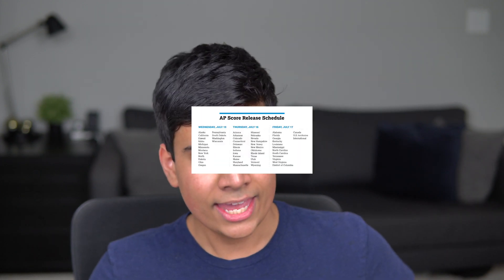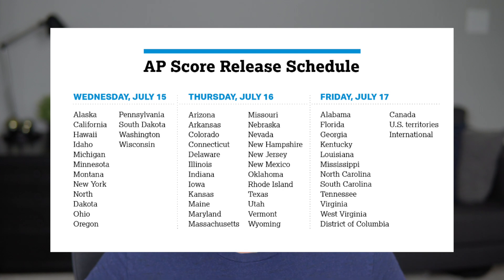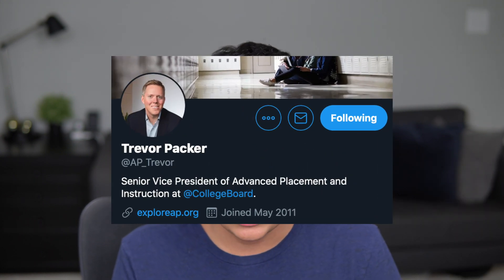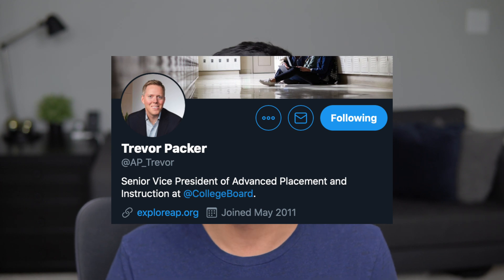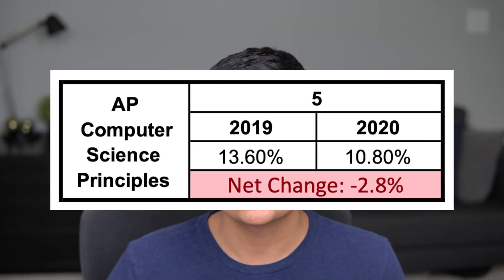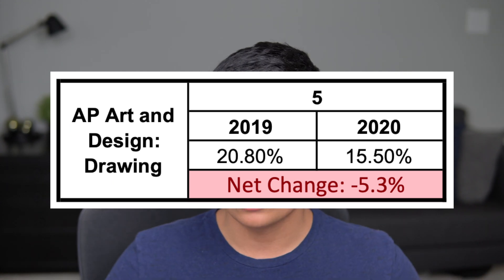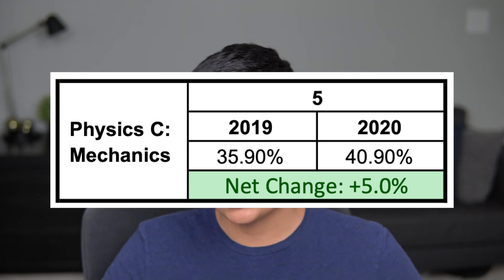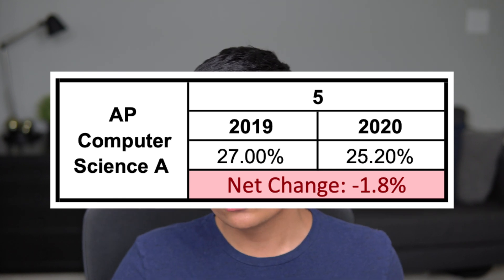2020 AP Scores Released! Analysis + Discussion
Hello friends! My name is Ajay, and I am a rising senior in high school. Starting today, the AP exam scores for the 2020 AP exams have been released! In this video, I go over the information for the released scores, as well as discuss the scoring distributions and compare them previous years.